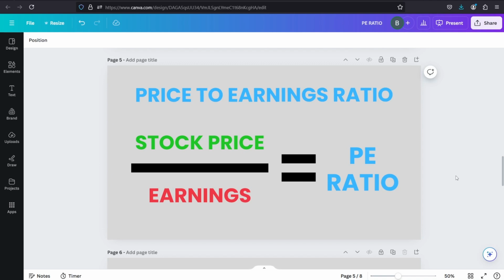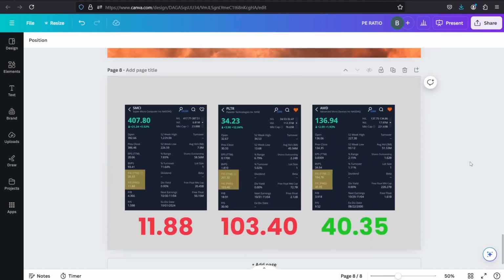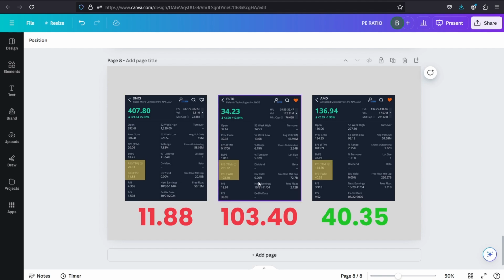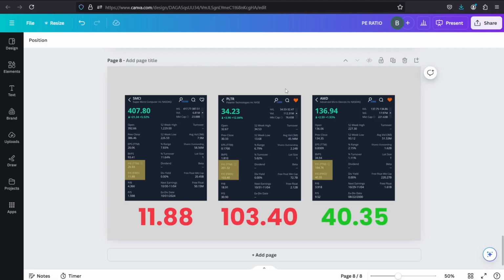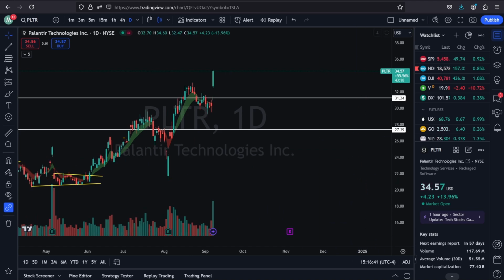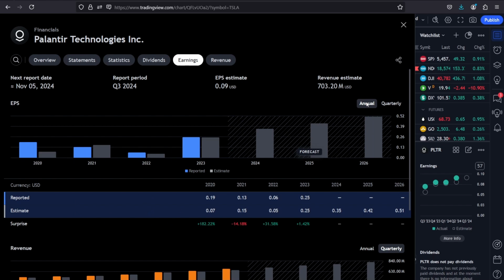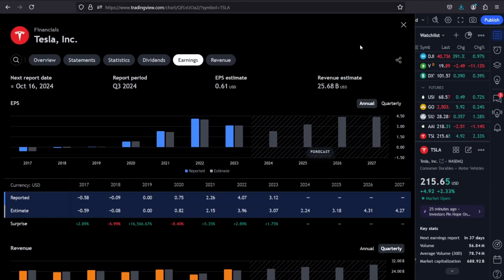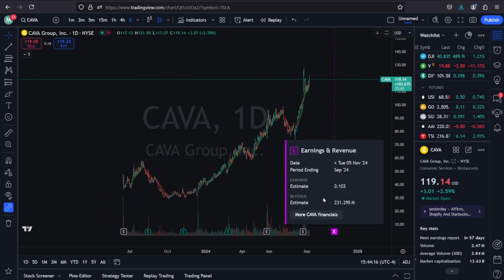How To NEVER Pick A Bad Stock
Trading is as simple or as difficult as you make it, I will say it until the day I die.